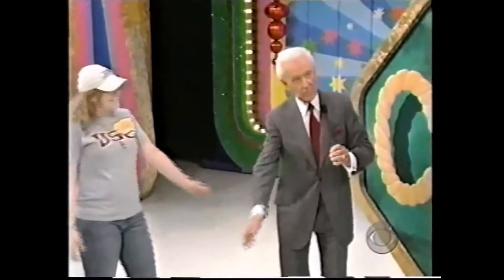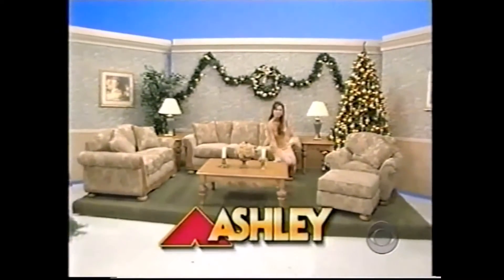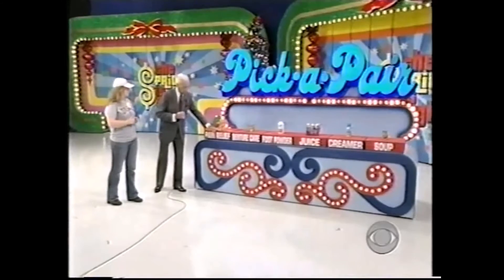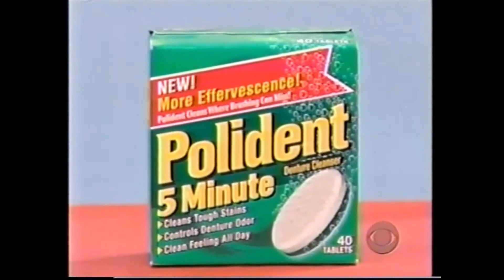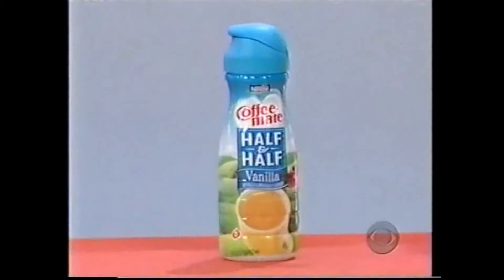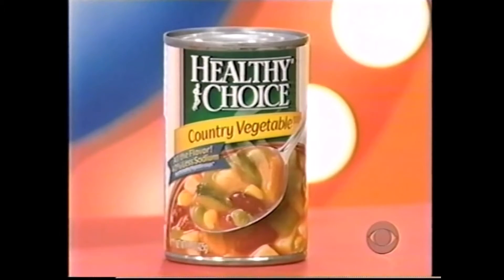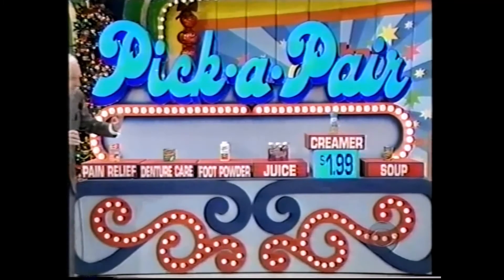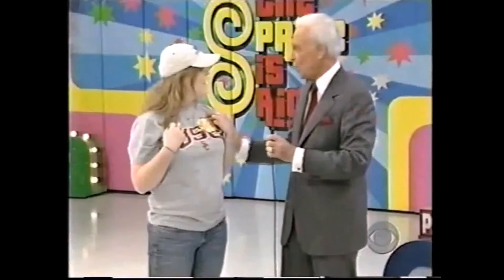TPiR (12/22/2004) S33 Xmas Week - Day 3: Leighann Smith | "Pick-A-Pair" For A Living Room Group!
This is Leighann Smith playing "Pick-A-Pair" for a Living Room Group on "TPiR: S33 Xmas Week - Day 3" since 12/22/2004!
(AKA Wednesday, December 22, 2004!)